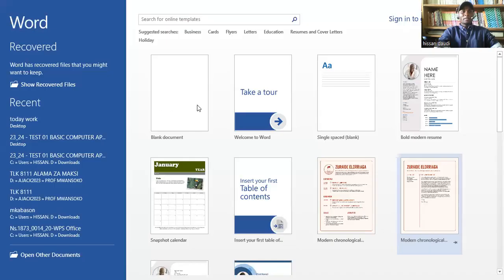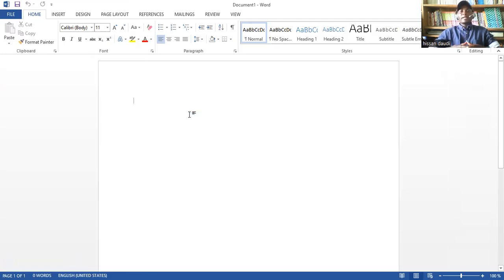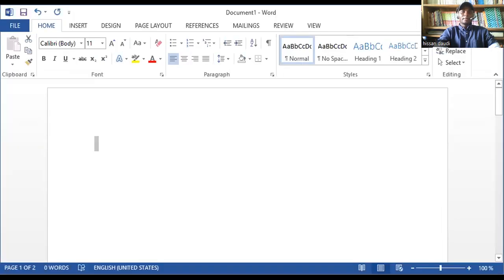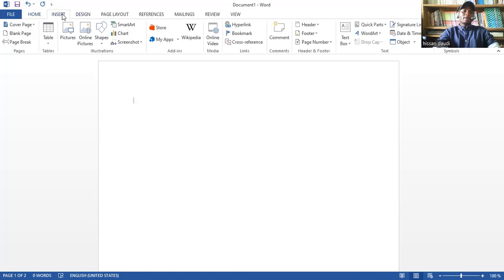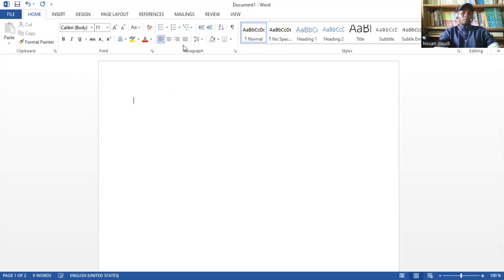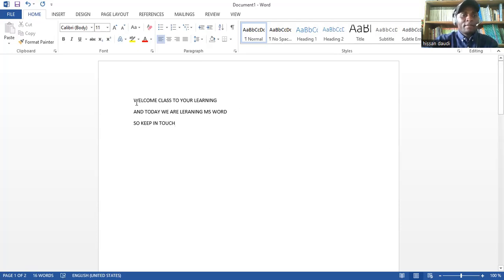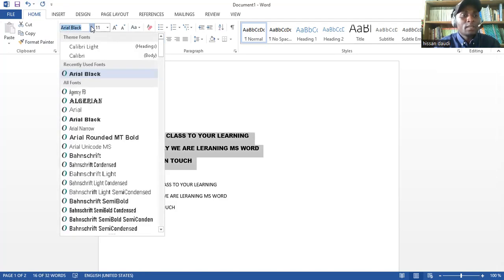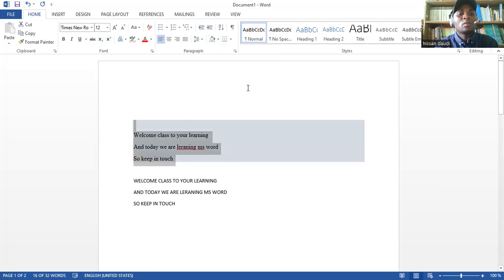LECTURE 01 ON MS WORD